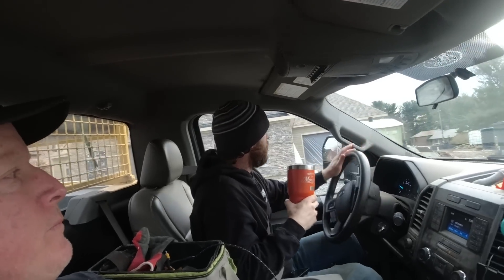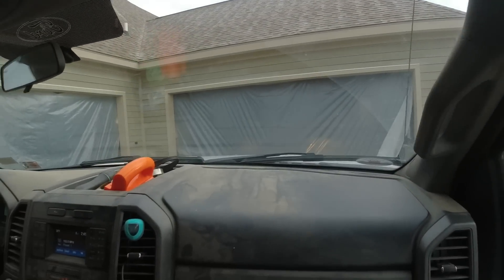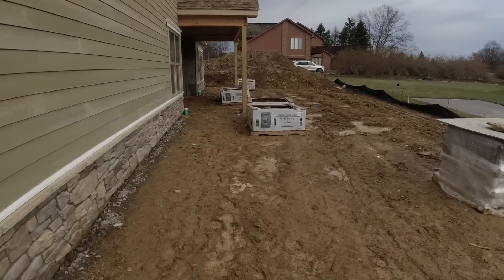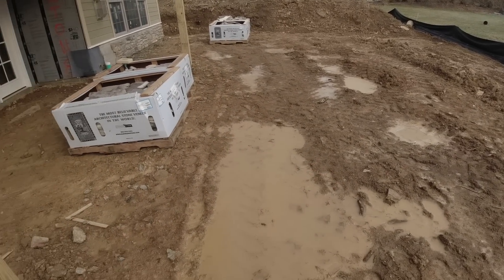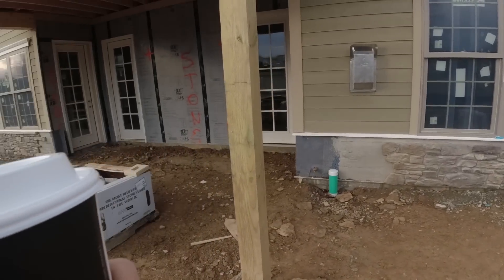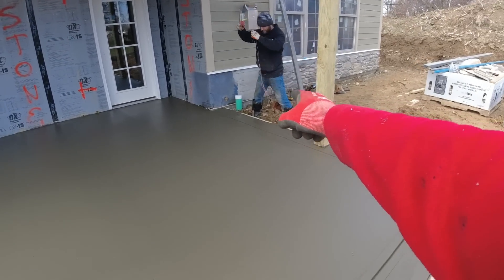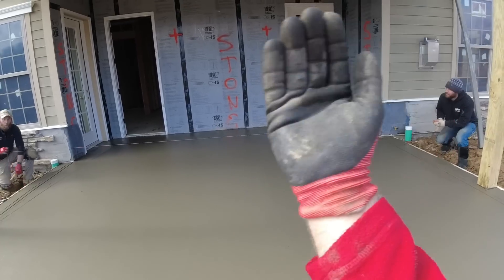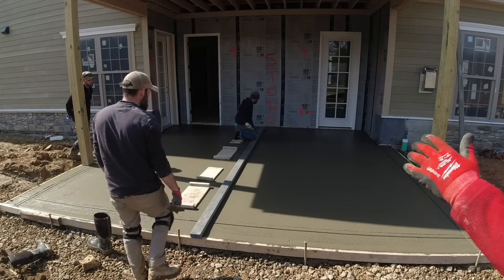Spring is Right Around The Corner!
Tom and the guys are working on this back patio before the work starts to ramp up!